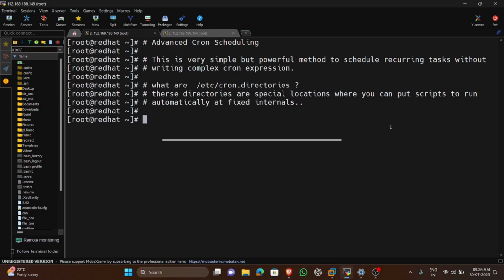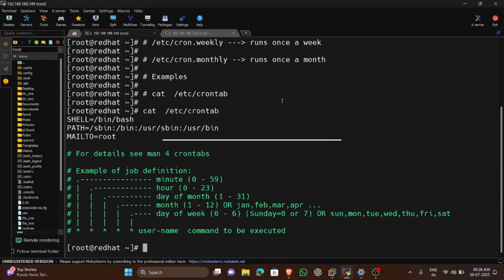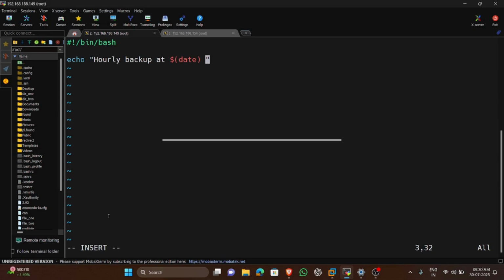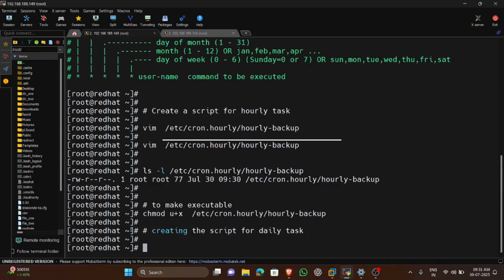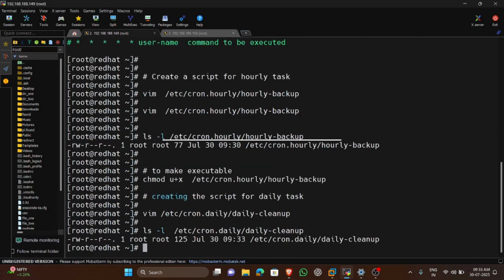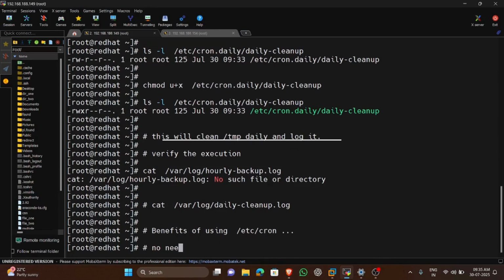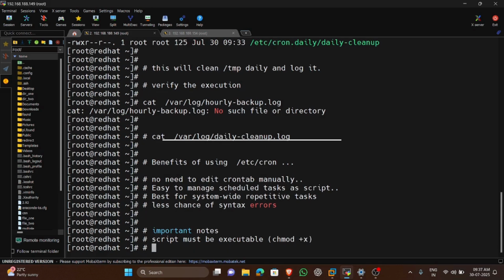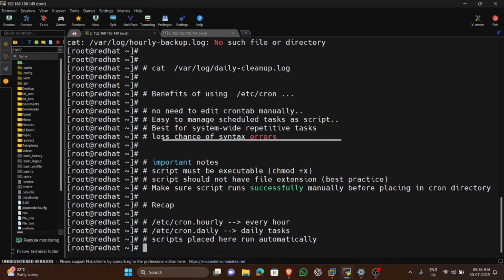Advanced Cron in Rhel | Hawkstack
🎯 Master Advanced Cron Scheduling in Linux (RHEL/CentOS/Ubuntu)
Take your Linux automation skills to the next level by learning how to schedule tasks with advanced cron techniques!

In this video, you’ll learn:

🕒 What is the /etc/cron.* directory
🔍 How to check and understand cron jobs stored in system directories
📄 How to create scripts for hourly and daily scheduled tasks
🔧 How to make scripts executable
✅ How to verify if your cron jobs are running properly
💡 Key benefits of using cron for system automation

Whether you're a sysadmin, developer, or just learning Linux, this tutorial gives you a solid understanding of time-based job scheduling using cron.